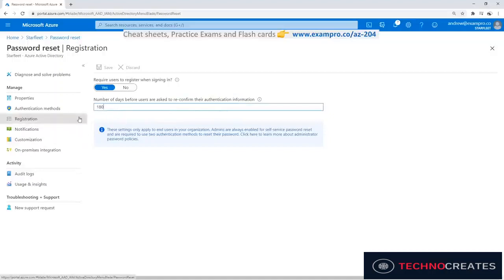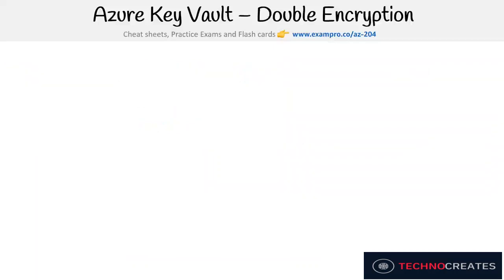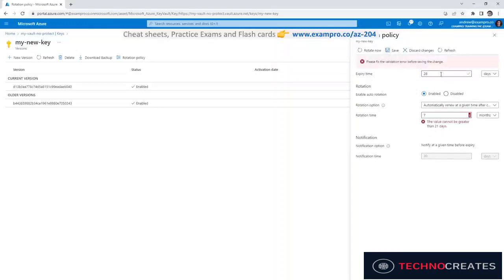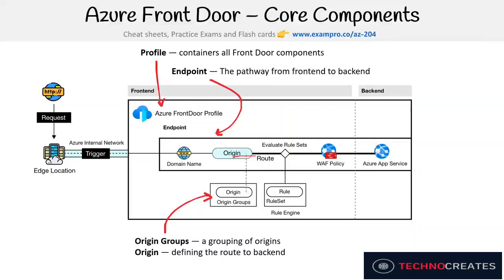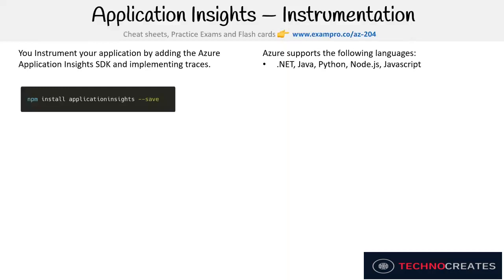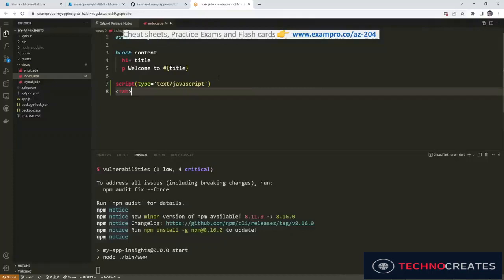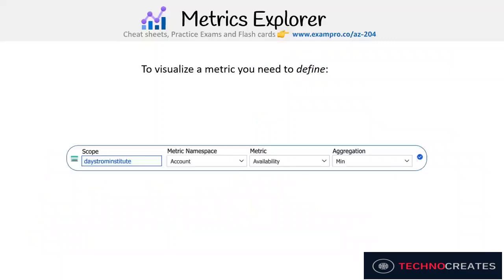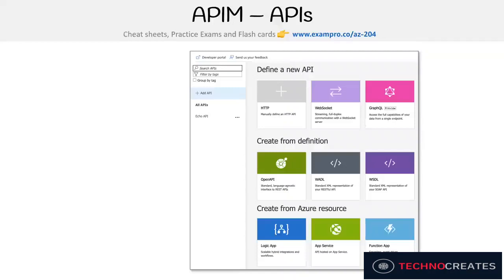Azure Developer Associate AZ 204 — Full Course Pass the Exam 003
In this full course, you will learn all the fundamentals of Azure development, including coding, templates, deployment, and more. This course is perfect for beginners who want to get started with Azure development.

 AZ 204 — Azure Developer Associate is the ideal course for beginners who want to learn all the fundamentals of Azure development. In this course, you will learn coding, templates, deployment, and more. This course is perfect for beginners who want to get started with Azure development, and is perfect for anyone who wants to get a head start in the blockchain world!

I will send you the PDF to help you prepare for the exam with more confidence.